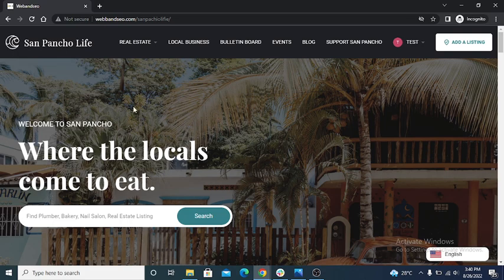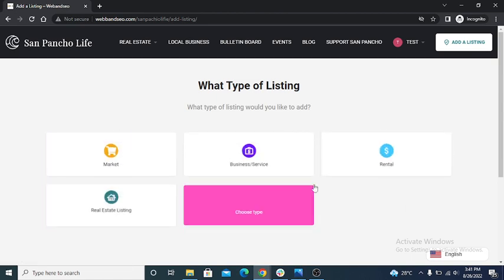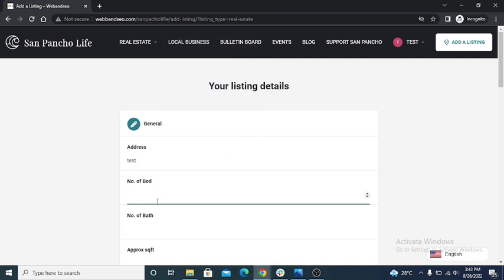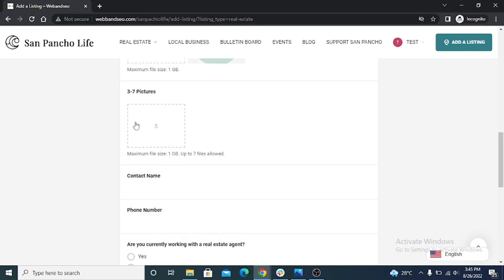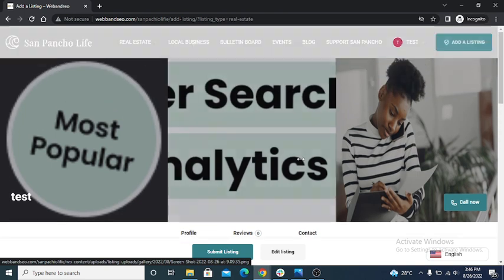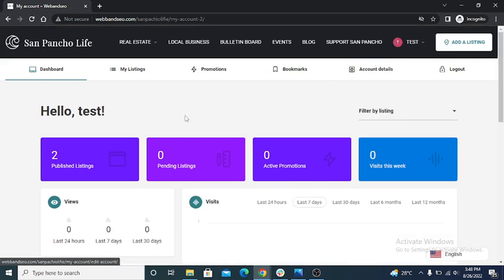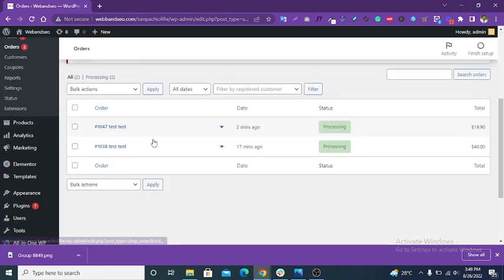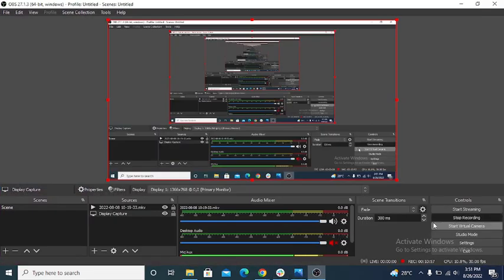Sanpancho Life - Details about creating listing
Sanpanco Life Revision